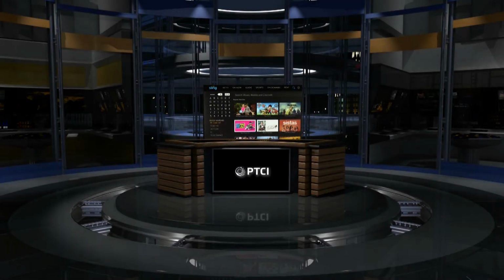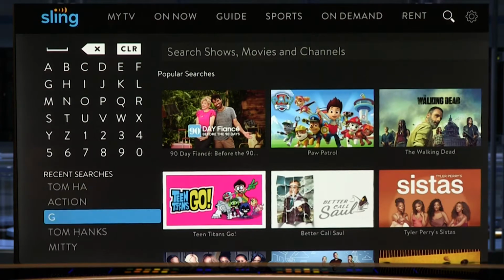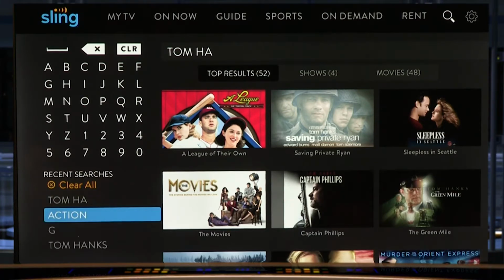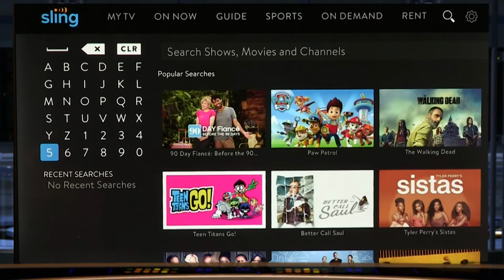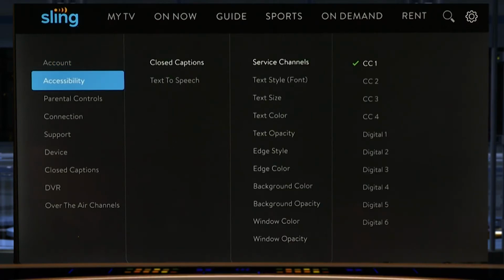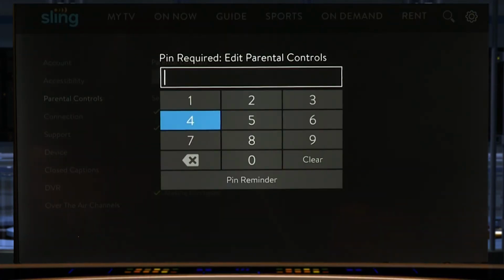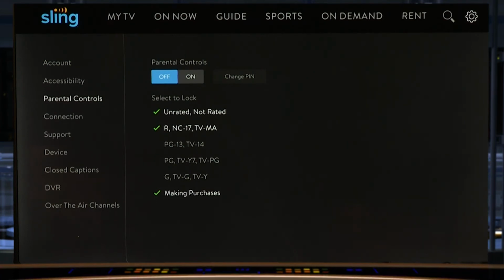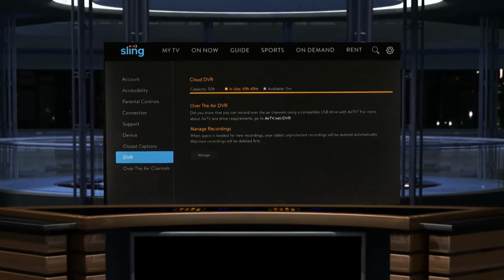Sling Search Settings